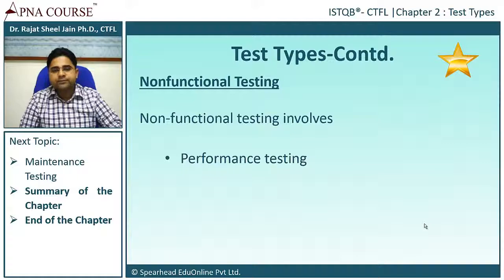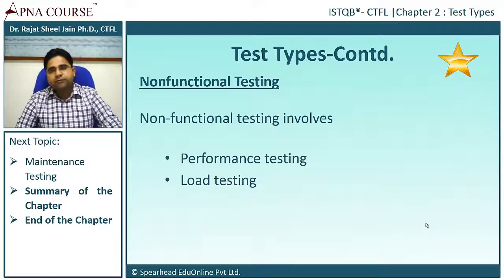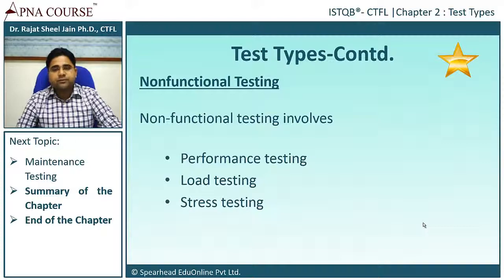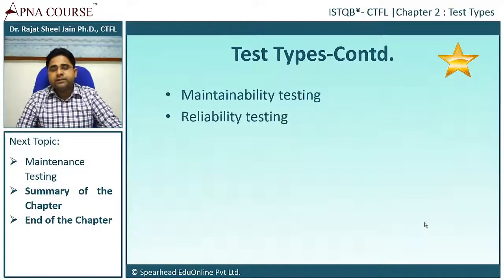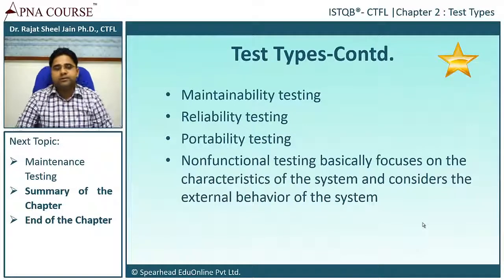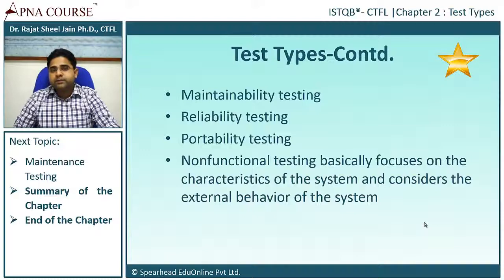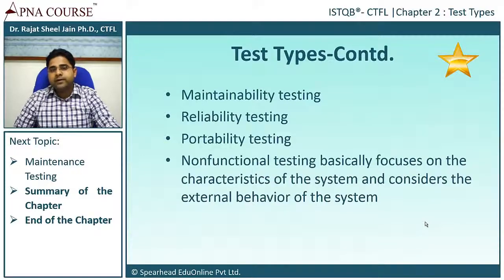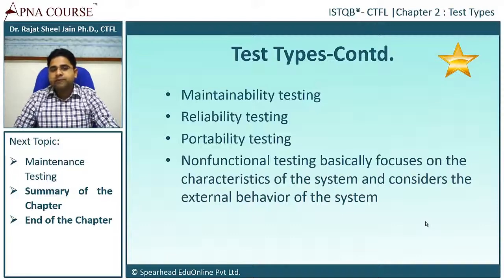ISTQB - Certified Tester Foundation Level | What do you mean by Non Functional Testing?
Learn the Concepts of Non Functional Testing and different types of Non Functional Testing